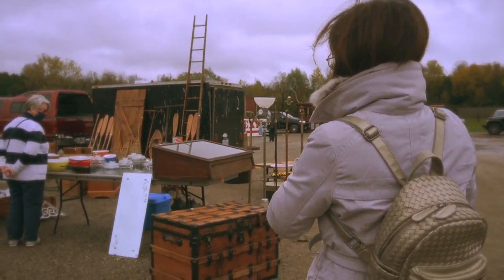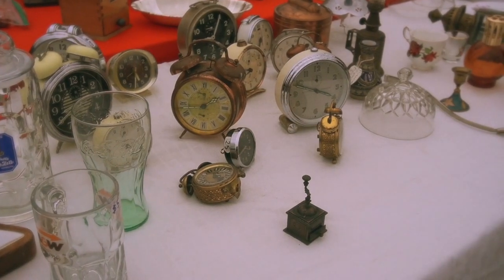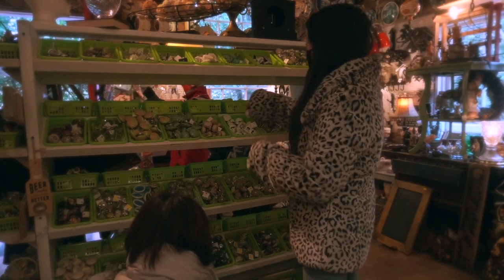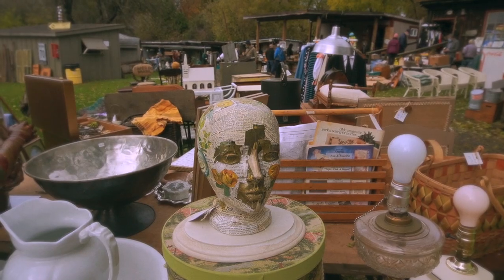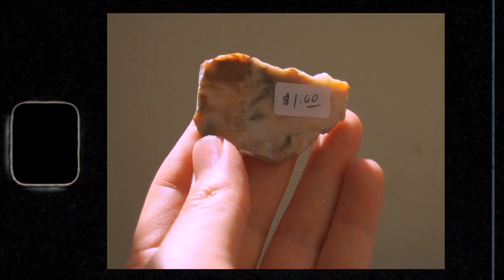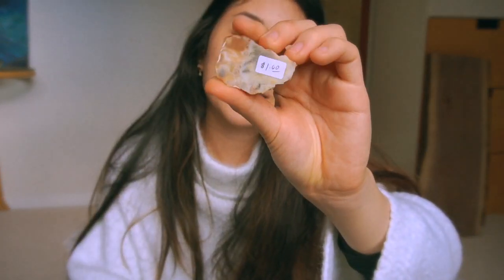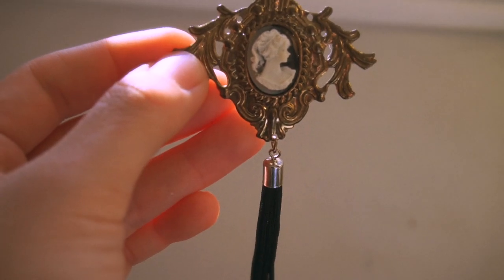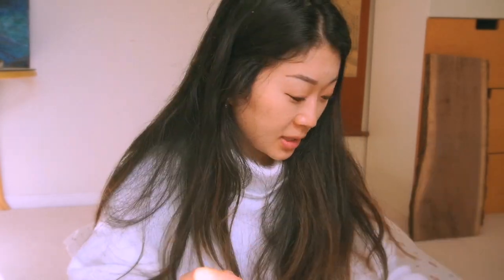come thrift with me ✨flea market shopping!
Alas, a new come thrift with me video. This time I'm going to the Aberfoyle flea market!

🌹MUSIC
Songs from today's video is from Music Bed!